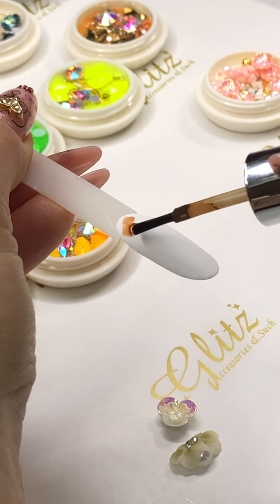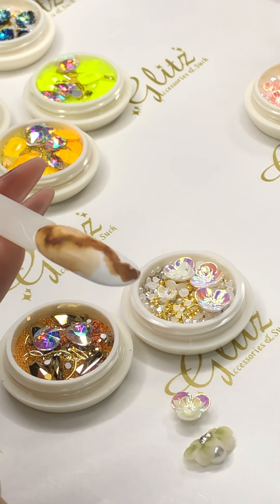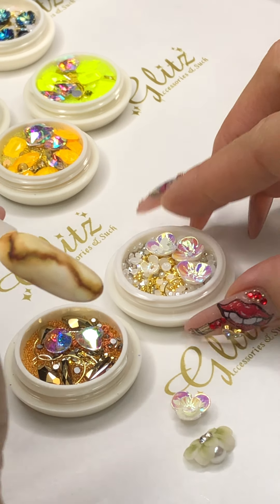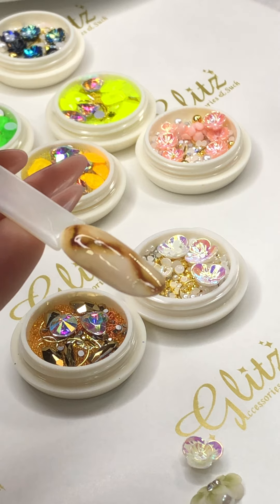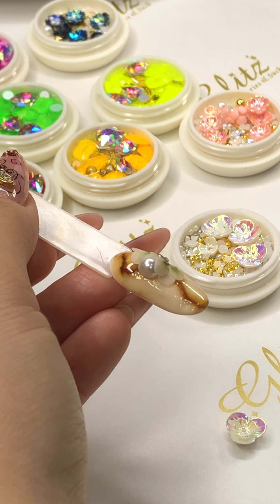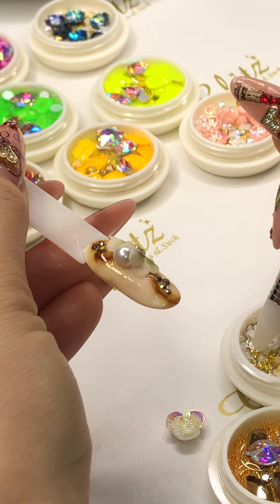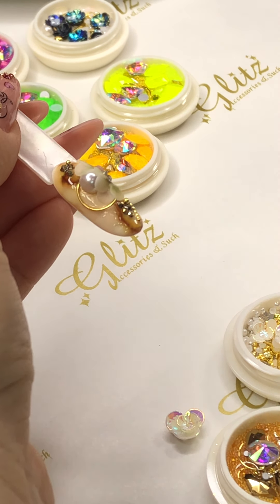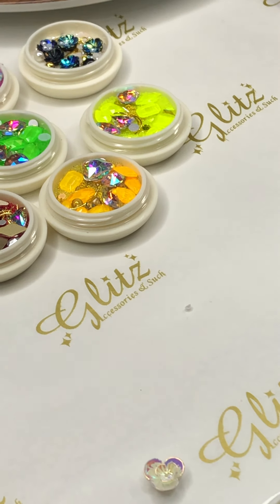Bling It Out: Fusion Ink + Metal Frame + 3D HandCrafted Flower